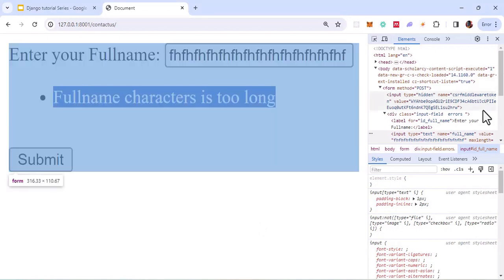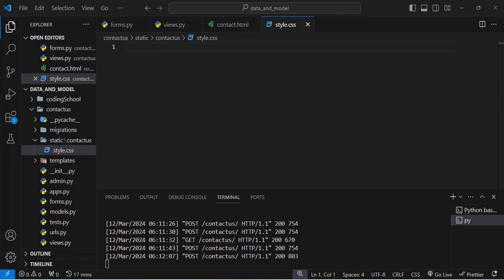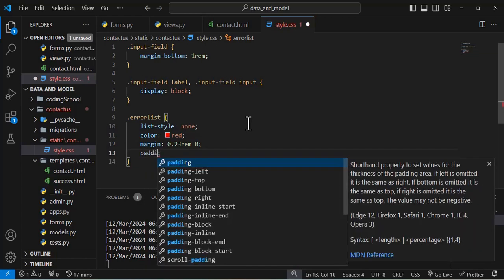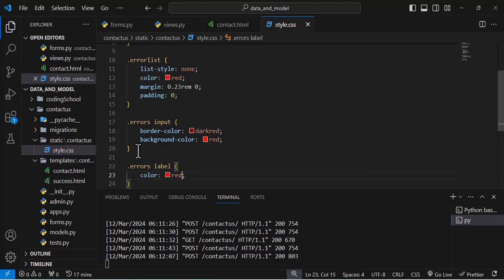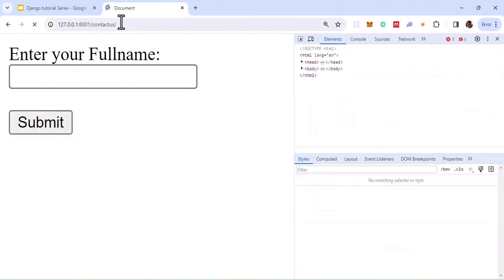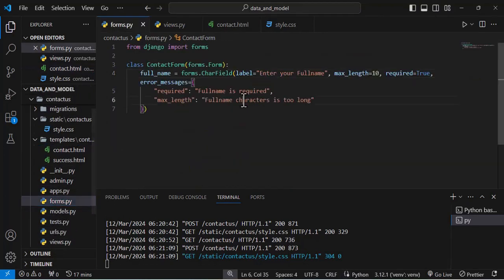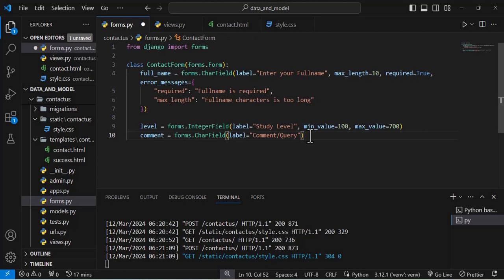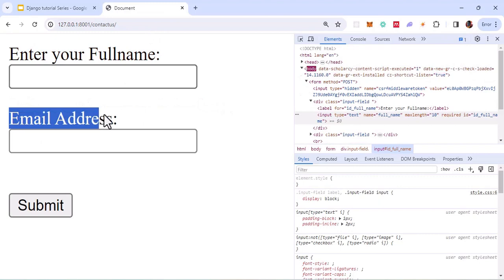Built-in Django Form Functionalities (3 of 5)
In this tutorial, you will comprehensively learn the built-in Django form fields. You will learn how to validate, handle, and customize form submissions effortlessly. Furthermore, we will explore a range of widgets, templates, and rendering options to create dynamic forms together. Moreover, you will discover best practices, examples, and security measures to ensure robust form functionality.